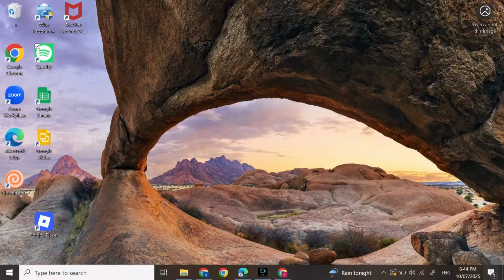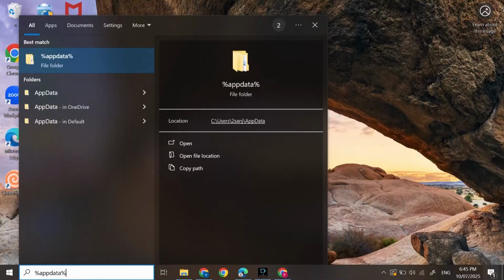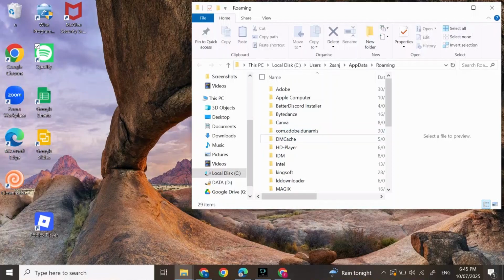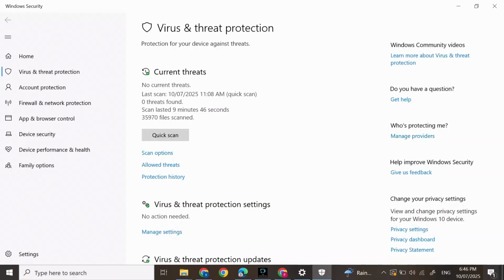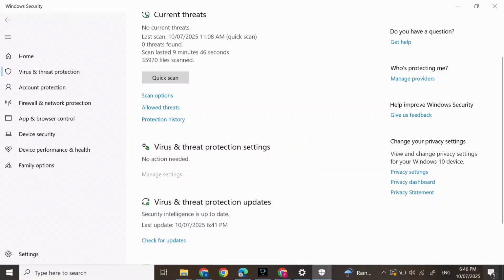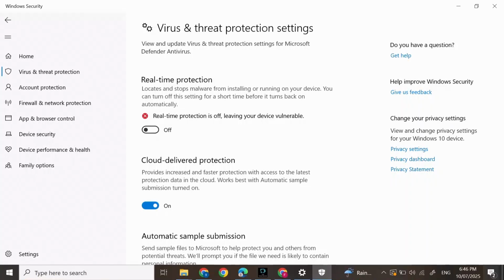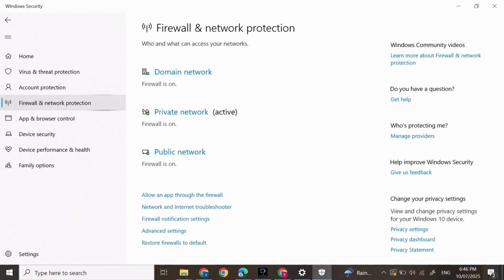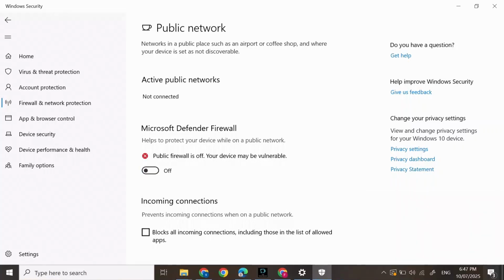Discord - How To Fix “This Interaction Failed” Error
Welcome to our step-by-step guide on "Discord - How To Fix ‘This Interaction Failed’ Error"! If you're encountering the frustrating “This Interaction Failed” message on Discord and want to get your chats, commands, or bots working smoothly again, this video is for you. We’ll walk you through proven fixes to resolve the Discord interaction error, troubleshoot common issues, and ensure your Discord experience is seamless. From clearing cache to updating the app and checking permissions, these solutions will help you get past the error quickly.

What you’ll learn:

Why you see the “This Interaction Failed” error on Discord

How to fix Discord interaction errors on desktop and mobile

Clearing Discord cache and data to solve the issue

Checking Discord permissions and role settings

Updating Discord and reinstalling the app

Troubleshooting bot interaction failures